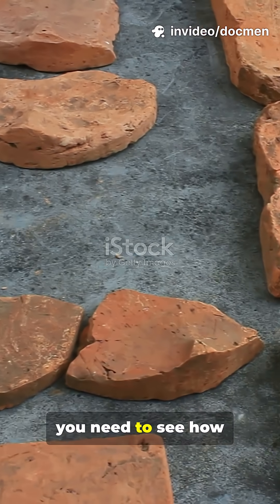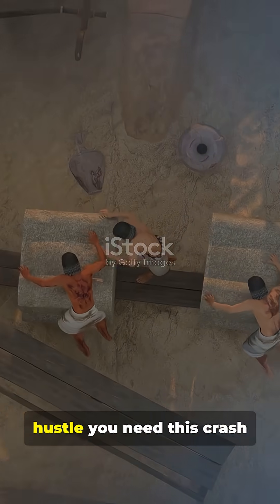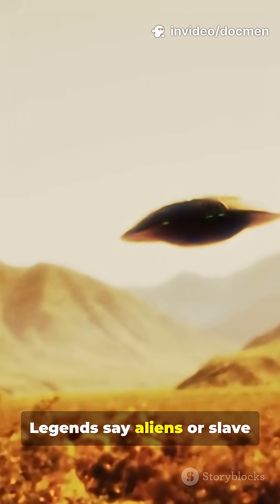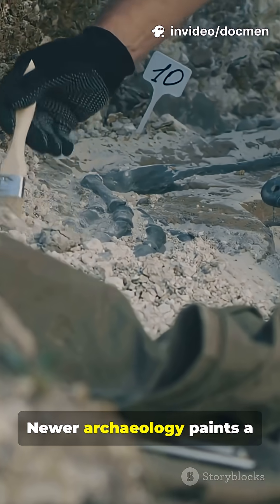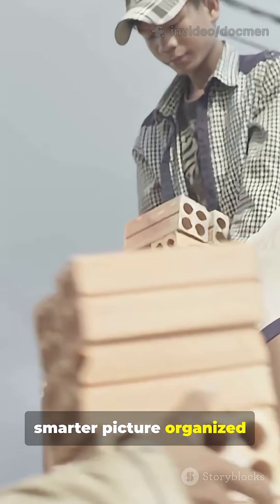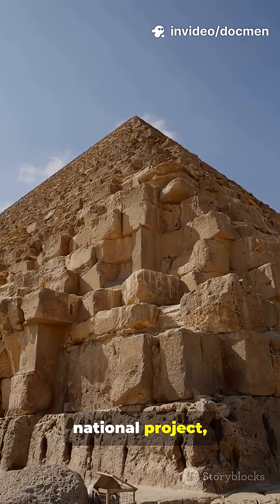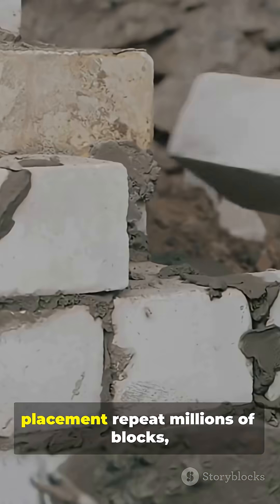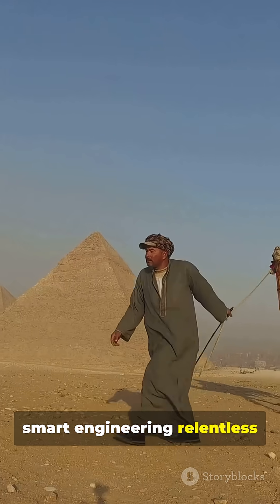Think they built the Great Pyramid overnight?history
Think they built the Great Pyramid overnight? Think again. In 60 seconds we debunk myths, reveal engineering genius, and show how ancient Egyptians moved massive stones using ramps, levers, and teamwork. Fast-paced Hook → Myth → Build → Punch: crisp stock footage, clear American narration, and DOCMEN watermark for a punchy micro-documentary experience. Perfect for YouTube Shorts (9:16), this one-minute film packs archaeology, construction techniques, and mind-blowing facts into a single watchable clip.